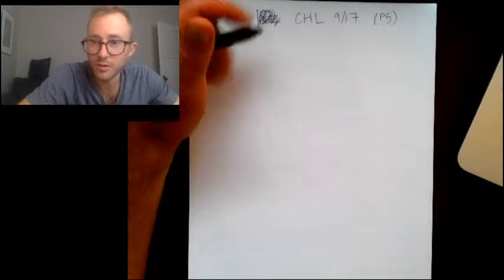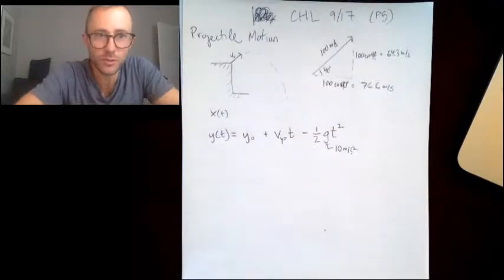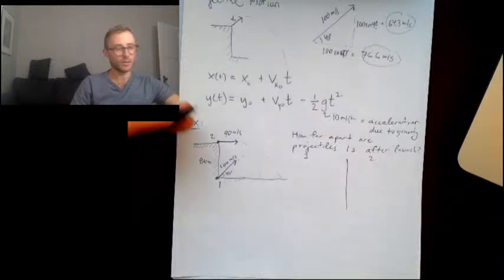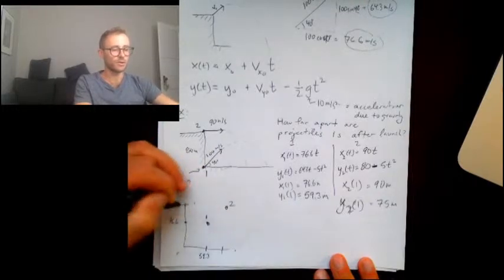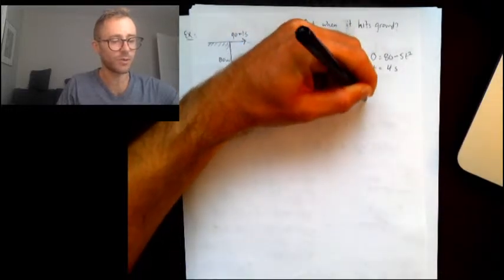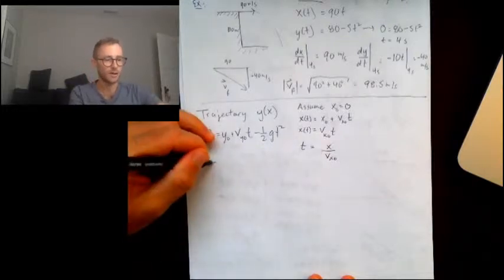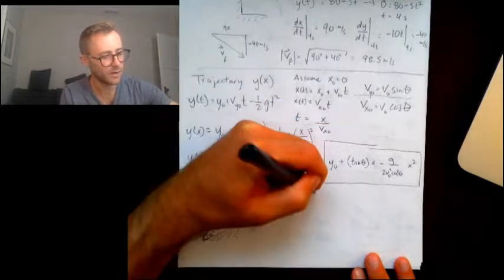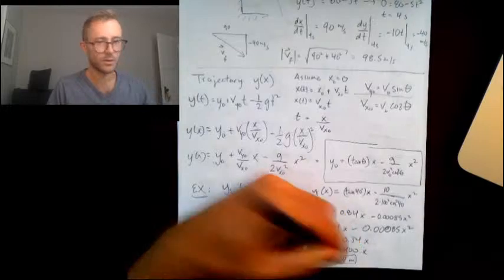CHL 9/17 (P5)